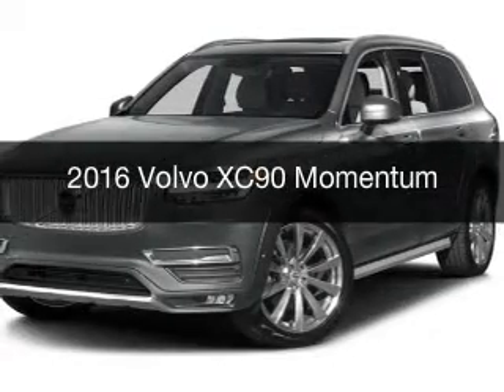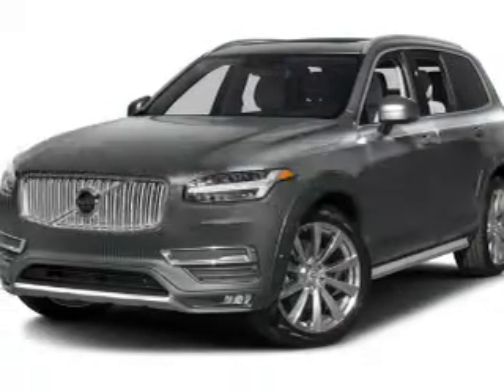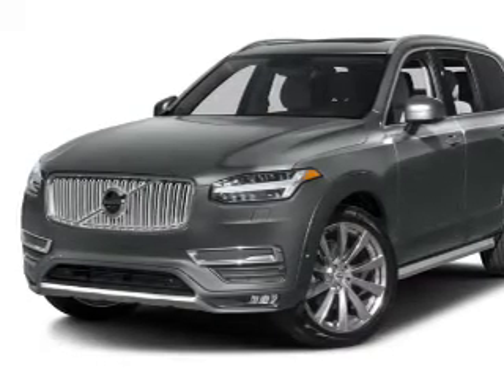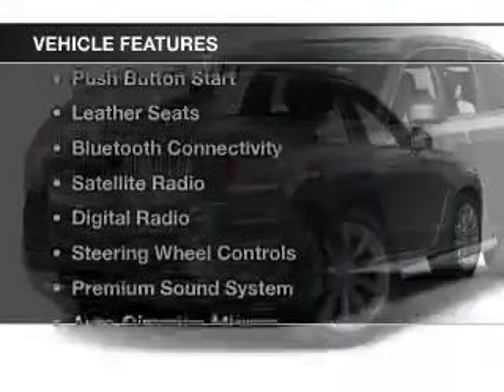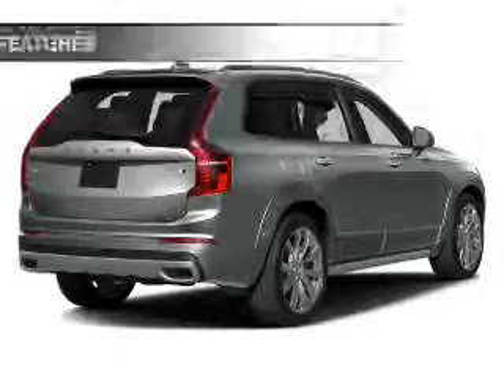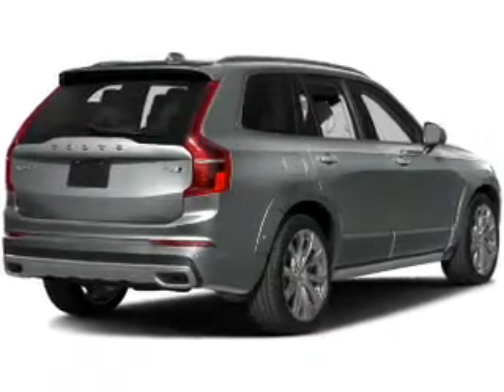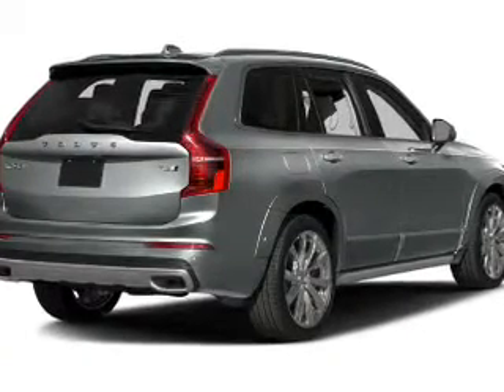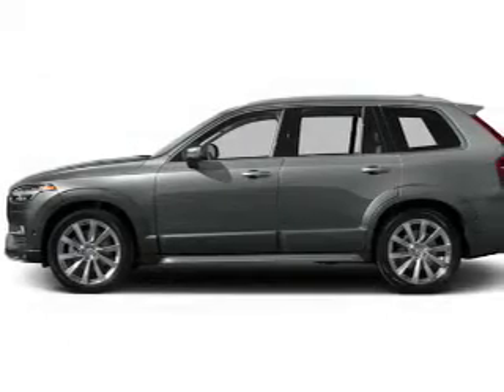2016 Volvo XC90 - Portland OR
Year: 2016
Make: Volvo
Model: XC90
Trim: Momentum
Engine: 2.0 L, 4 cylinder
Transmission:
Color: White
Mileage: 10
Address:
2108 West Burnside